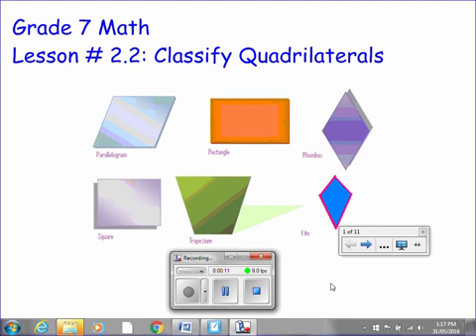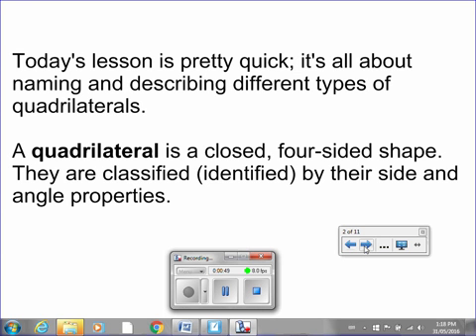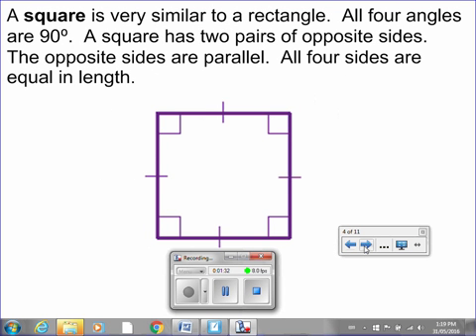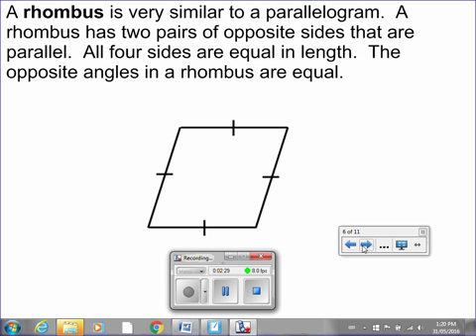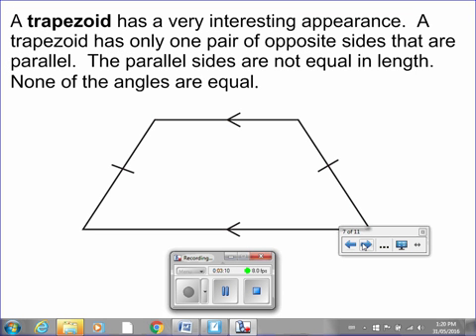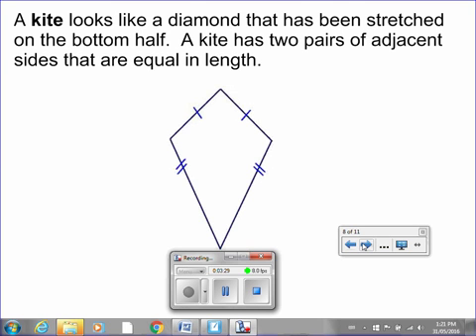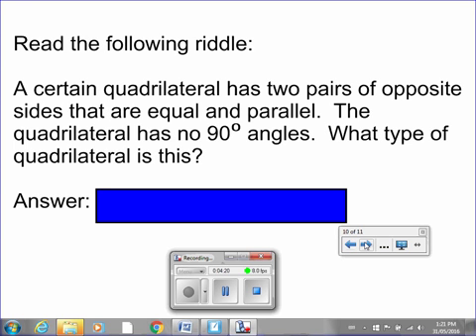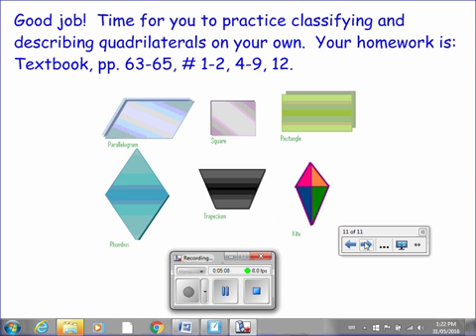Lesson # 2 2